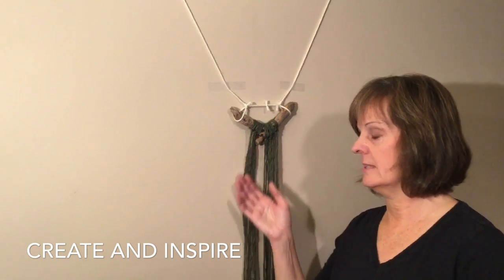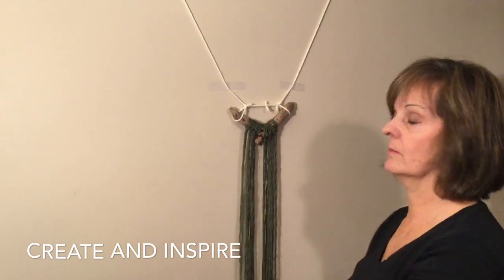Woven hanging wall decor - Macrame & Weaving Tutorial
Watch this video to see how you can combine Macrame knots, weaving and some driftwood to make your own unique wall hanging.  This is a great way to use up all those pieces of wool, yarn and leftovers. Endless possibilities. Choose your color, your wool or cord and your pieces of driftwood. Be creative and see what you can come up with.
Because I'm just using leftovers, I cant give you any exact measurements for how long each yarn length is or what type of wool or yarn it is. The purpose of this video is to use what you have and make something beautiful.